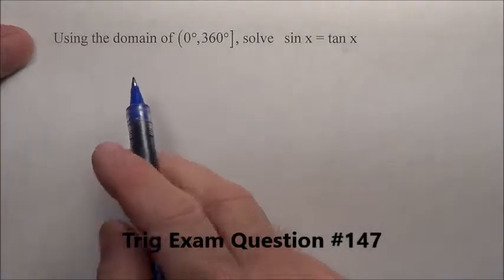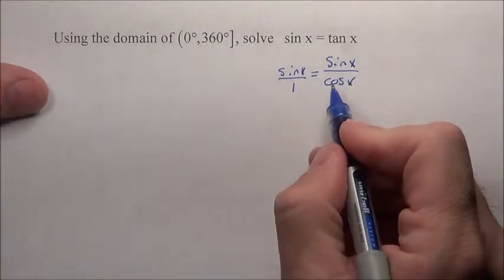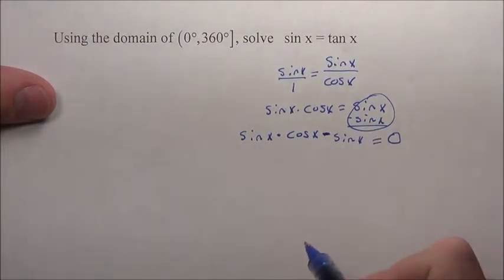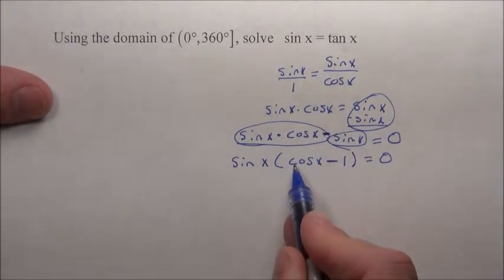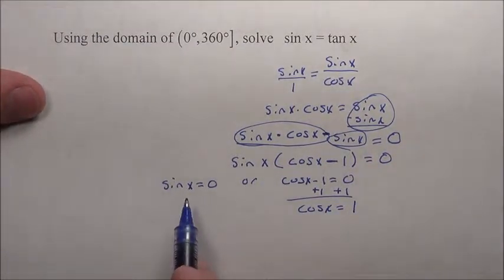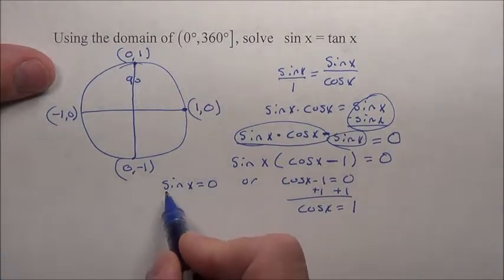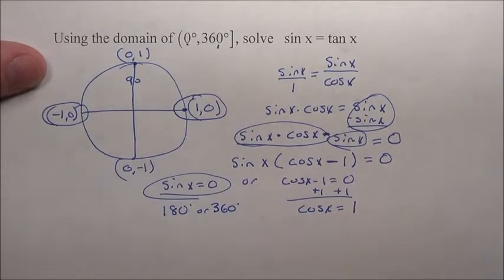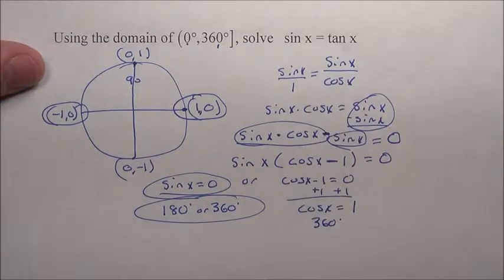Trig Exam #147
Trig Exam #147 explained, Trig Identities